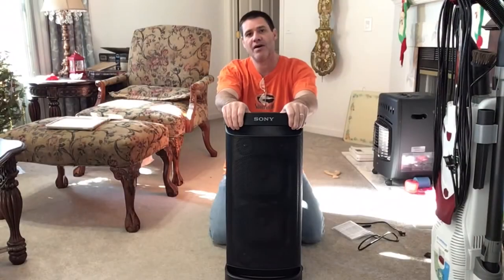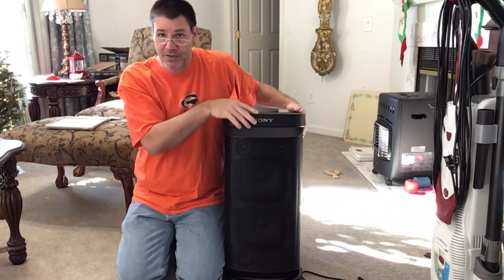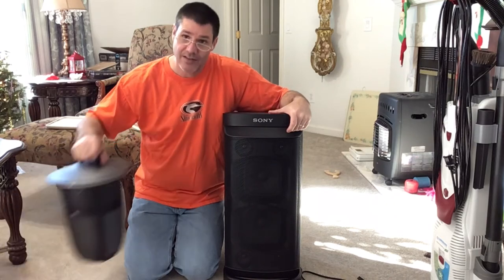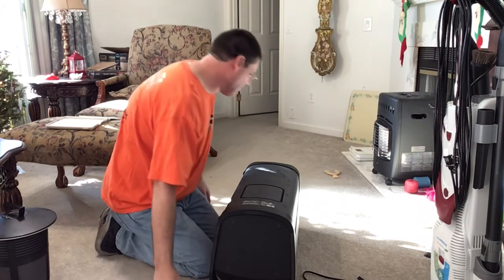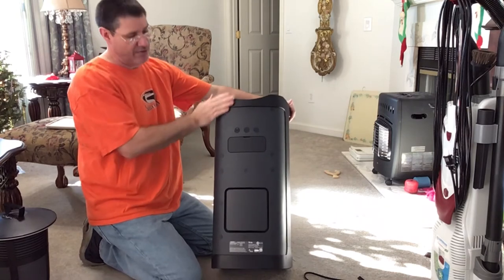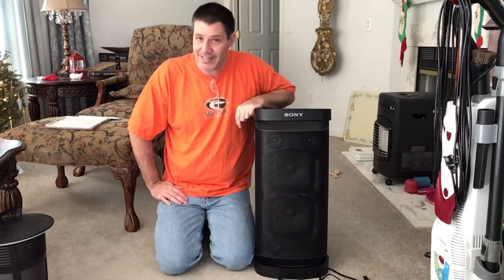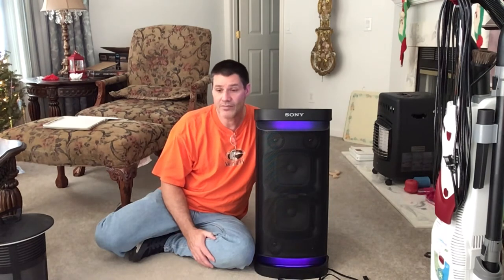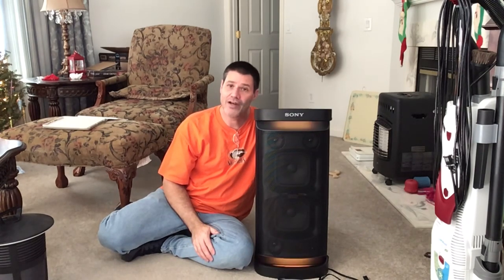Sony Bluetooth Speaker SRS-XP700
First look and demo